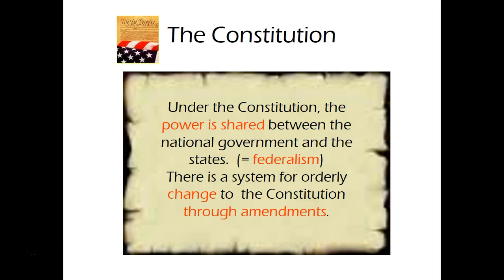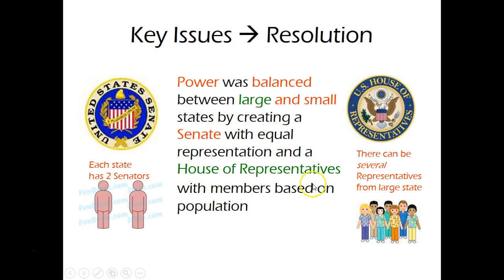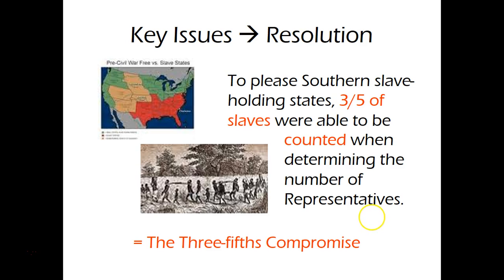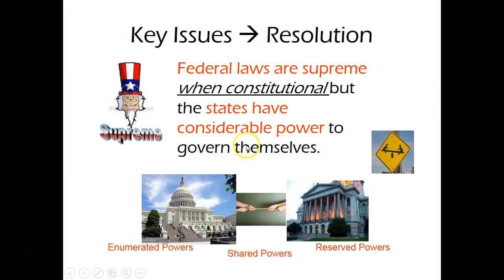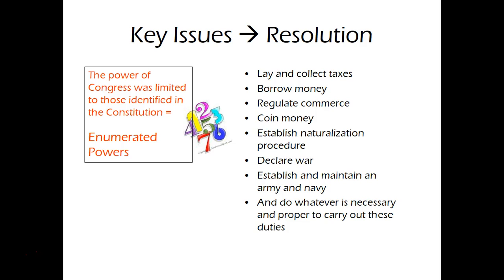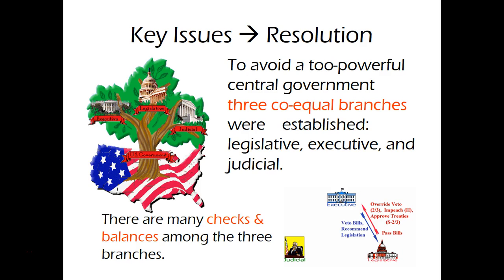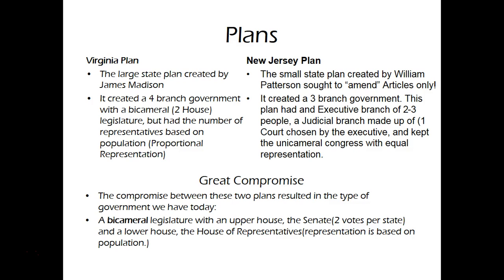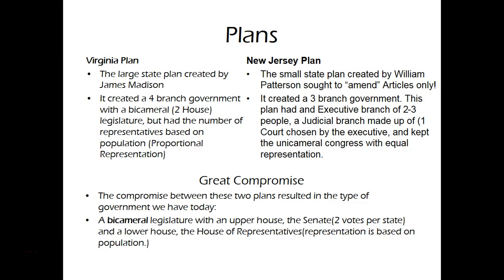Full Constitutional Convention Notes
Class video created and narrated by S. McRorie